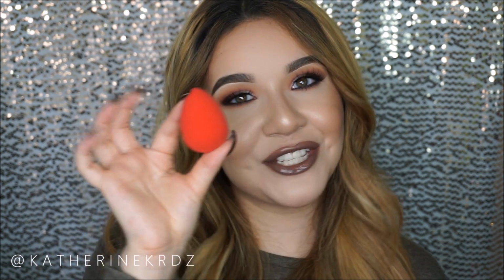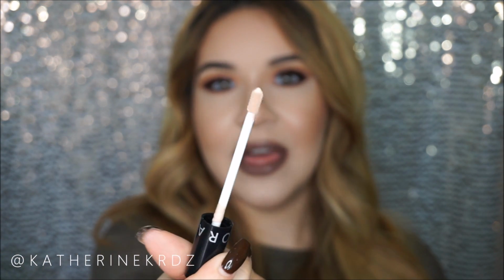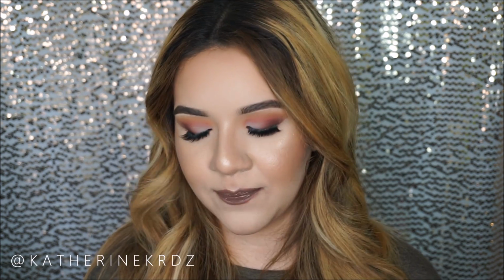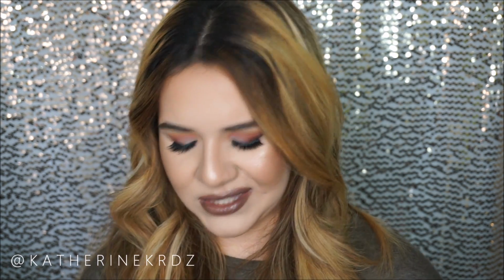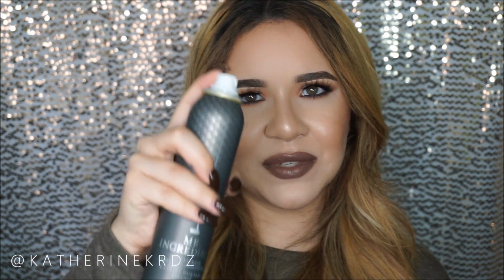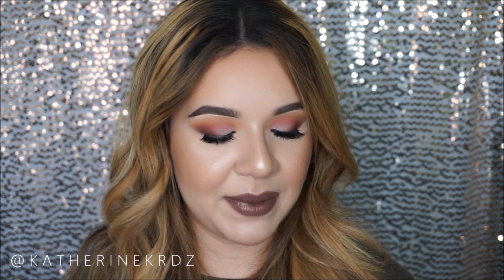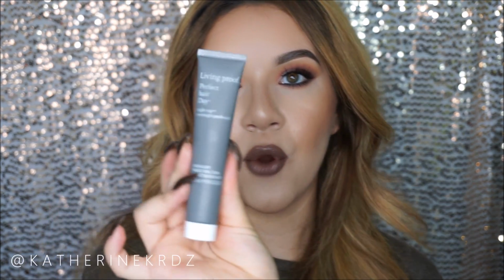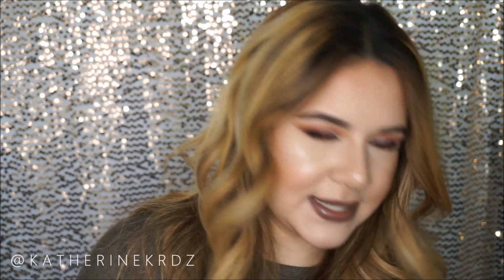Sephora Haul | KatEyedTv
Hey guys! Here is a little haul for you all, I know its been a while since I've done one of these. Let me know how you feel about these types of videos :)